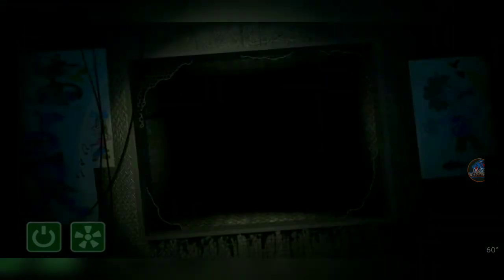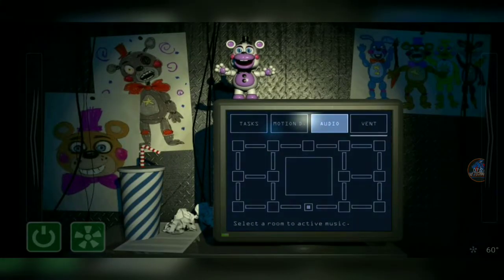Five Nights At Freddy's 6 : Pizzeria Simulator | Gameplay Walkthrough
So Guys Today Going To Play Five Nights At Freddy's 6 : The Pizzeria Simulator.

Five Nights At Freddy's 6 : Pizzeria Simulator

Description

Experience the sometimes hectic life of a Freddy Fazbear's Pizzeria franchisee.

NOTE: A device with at least 2 GB of RAM is required for this game to run properly.

Prospective owner of a Freddy Fazbear's Pizzeria franchised restaurant, we want you!

What starts out as a simple pizza tossing fun turns into something much, much more. Push through the glitchy arcade game to reveal that you are at your own Freddy Fazbear’s Pizzeria!

Browse our catalogs and purchase your first attractions and animatronics, customize your decorations, and above all make sure that all the equipment is working properly before opening the doors of your brand new Freddy Fazbear's Pizzeria!

After a busy day, wrap up the paperwork and shut down your business (often late into the night as you build your own business!) Be careful, however, of what could possibly lurk in the air vents. If anything should catch your attention, turn your flashlight straight into the vent to repel it, Fazbear Entertainment supplies batteries free of charge to all of its franchisees!

The next day, assuming you have survived during the night, reinvest your income from yesterday in new equipment. Develop your little pizzeria, day after day, to see it become an empire of catering and entertainment! Fazbear Entertainment provides its franchisees with all the tools and knowledge necessary to create and manage a welcoming, secure and profitable location.

Oh and if you feel up to it, try to salvage some of the animatronics that wander outside your restaurant. They are trying to get in for months now, better not miss on the opportunity to pick up spare parts and rake in some additional revenue. If you detect any instability or aggressiveness in any of them, use the self-defense taser that Fazbear Entertainment provides free of charge to all of its franchisees.

This puts an end to the assistance that we are legally obligated to provide. Fazbear Entertainment cannot be held responsible for the disappearances, deaths or mutilations that may occur as a result of operating the Freddy Fazbear's Pizzeria franchise.

Don't wait any longer and start today!

Byee 🖐